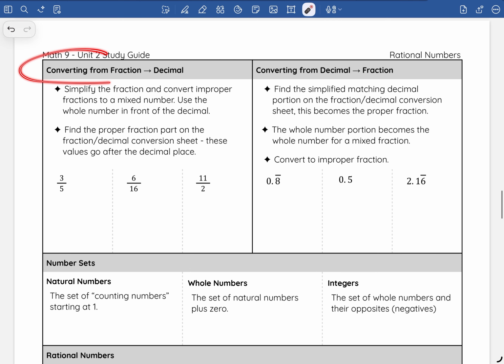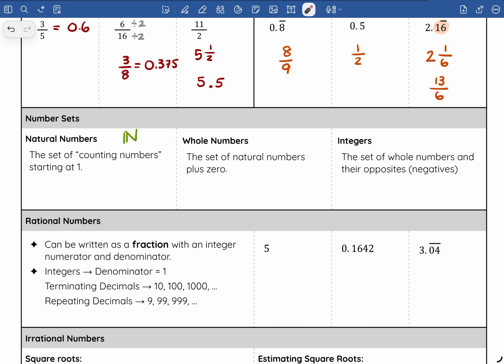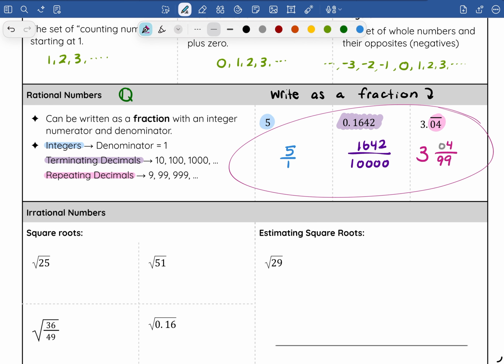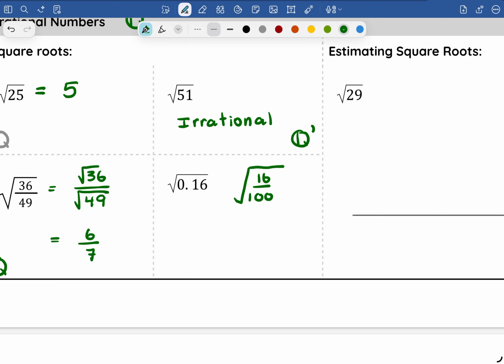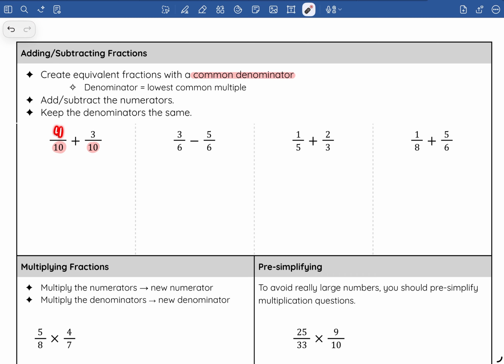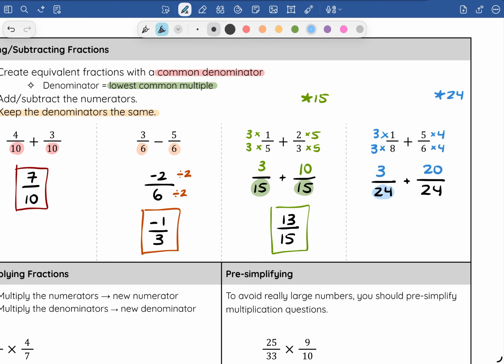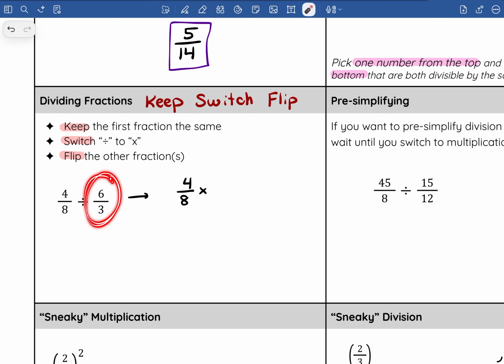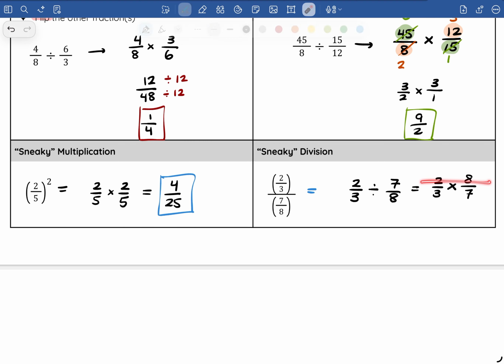Math 9 – Unit 2 Review | Rational Numbers (Study Guide Walkthrough)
In this video, Ms. Wallace walks through the Rational Numbers Study Guide for Math 9. This is a quick review of the key concepts from Unit 2 to help you prepare for quizzes, tests, or the midterm.

*** Topics covered:
Lesson 1: Converting Between Fractions and Decimals
Lesson 2: Rational Numbers
Lesson 3: Irrational Numbers
Lesson 4: Adding and Subtracting Fractions
Lesson 5: Multiplying and Dividing Fractions
Lesson 6: Order of Operations with Fractions and Decimals

*** Tips for success:
- Download the blank copy of the study guide
- Pause the video and try each question on your own before checking the solution
- Show your work clearly (especially for fraction operations!)
- Use your study guide alongside the video